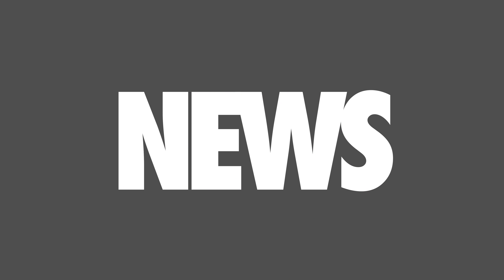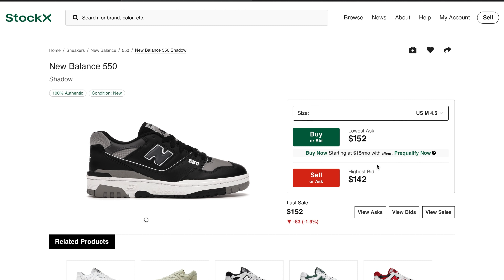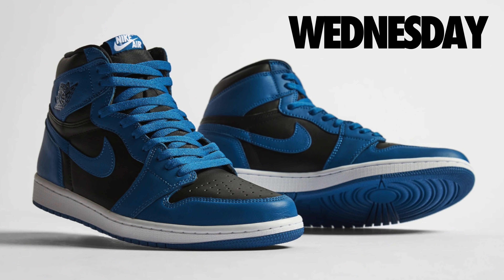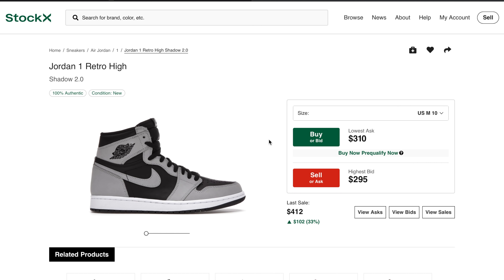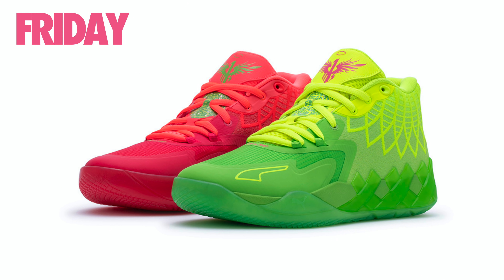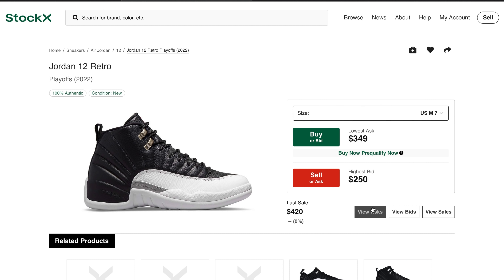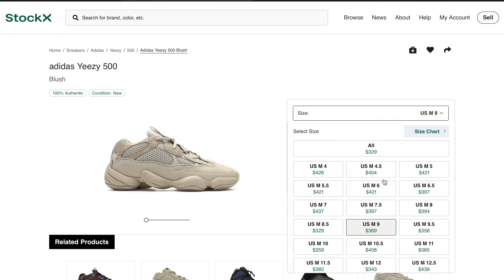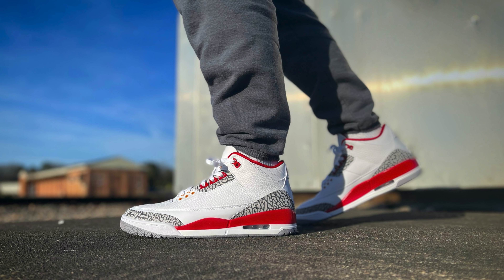All Star WEEK + RESTOCKS ! Sneaker Releases 2022: Sneaker Huddle WEEKLY February Ep. 3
February Sneaker Releases this week.

New Balance 550 Team Red
New Balance 550 Team Blue
New Balance 550 Black and Grey
New Balance 550 White and Grey
Nike SB Dunk Low Laser Blue
Nike Dunk Low Tiger Camo
Nike Dunk High First Use Sail
Nike Dunk Low Venice Light Violet
Air Jordan 1 Dark Marina Blue
Nike Dunk Low Familia
Yeezy 350 V2 Cmpt Slate Red
LaMelo Ball Puma Rick and Morty
Nike Dunk Low Midas Gold
Nike Dunk Low Paisley
Air Jordan 12 Playoffs
Air Jordan 3 Cardinal Red
Yeezy 500 Blush
Air Jordan 1 Low Mocha

Upcoming Sneaker Releases | Sneaker Huddle WEEKLY | February Sneaker Releases | Resell Predictions | Sneaker Release Dates | Sneaker Releases 2022: Sneaker Huddle WEEKLY February Ep. 3